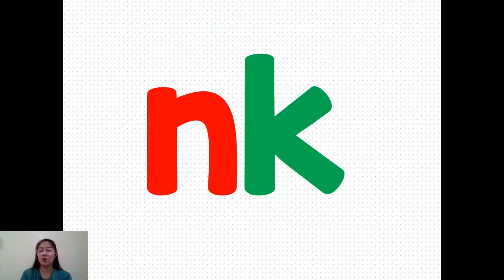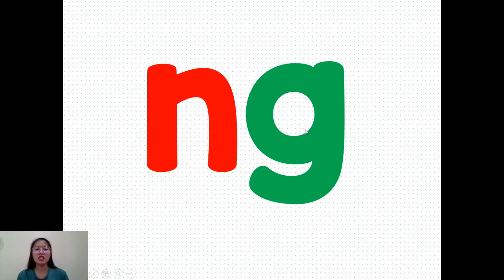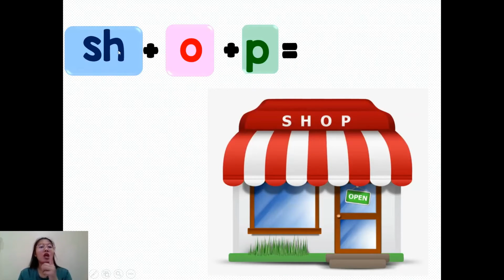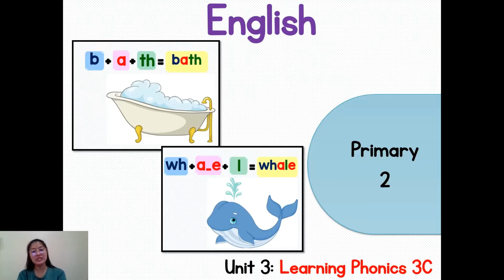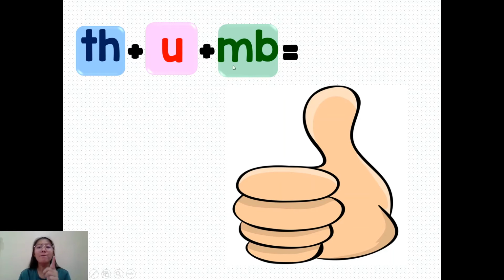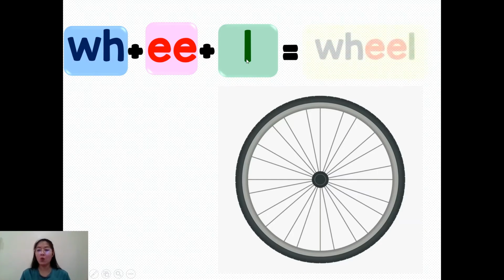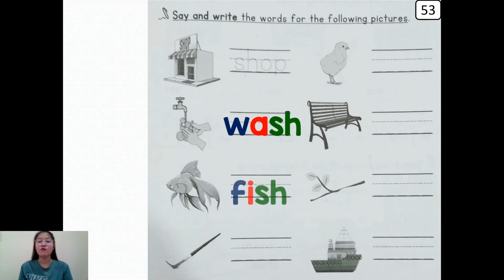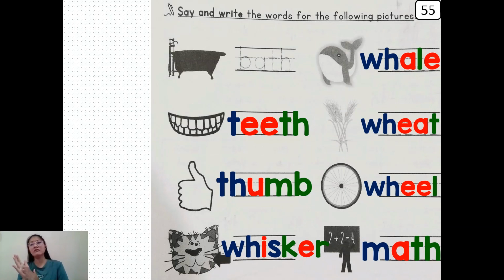P.2/1_English Unit 3 Learning Phonics 3A 3B 3C _by T.Jenny